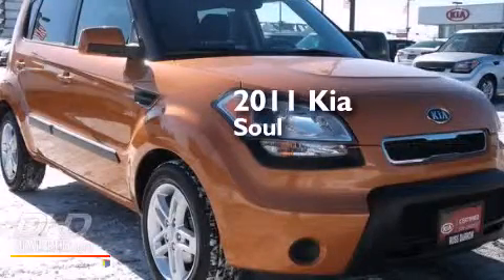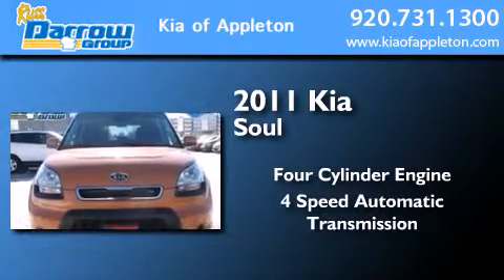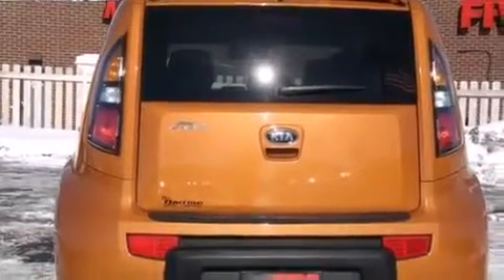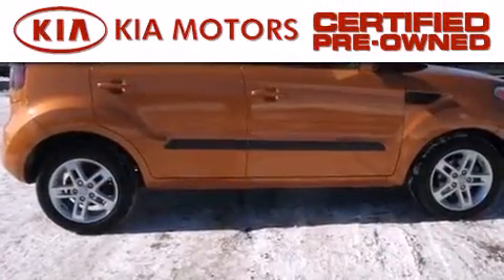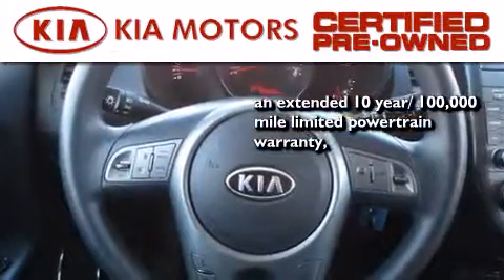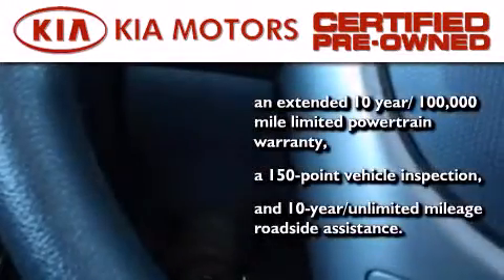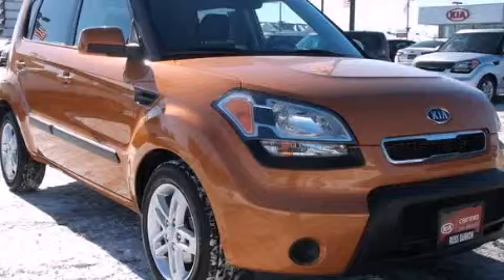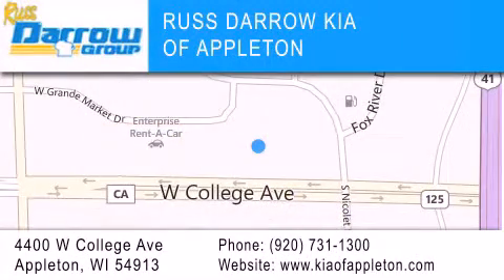2011 Kia Soul Appleton WI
We've been honored to serve the Appleton WI area , we promise that your experience at our dealership will exceed your expectations ! Year : 2011 Make : Kia Model : Soul Engine : 2 Trans . : 4-Speed Automatic with Overdrive Exterior : Ignition Miles : 38,327 Interior : Black Stock : AK140386A Russ Darrow Kia Appleton West College Avenue Appleton , WI 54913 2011 Kia Soul Appleton WI